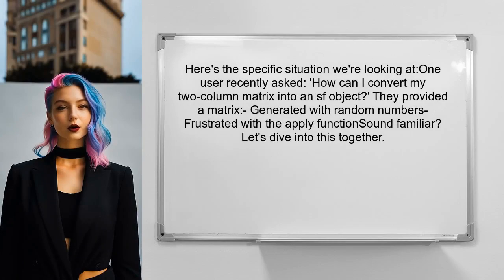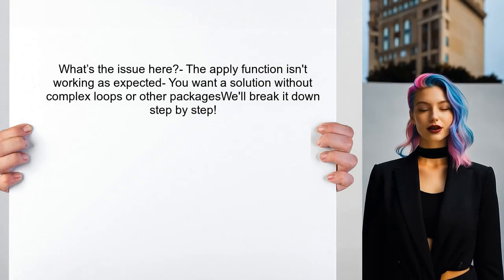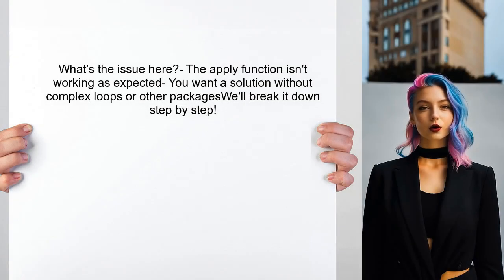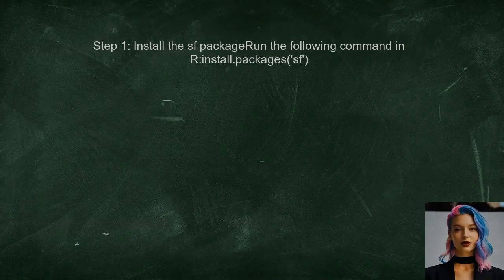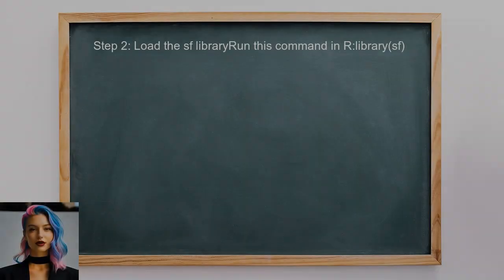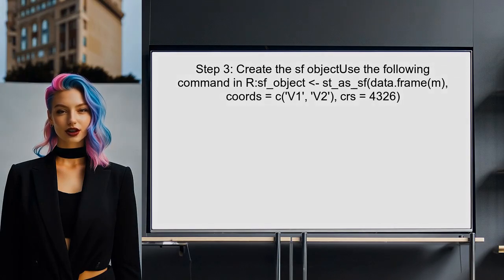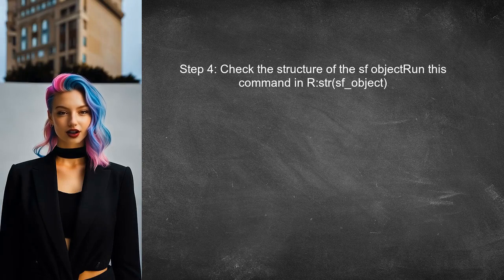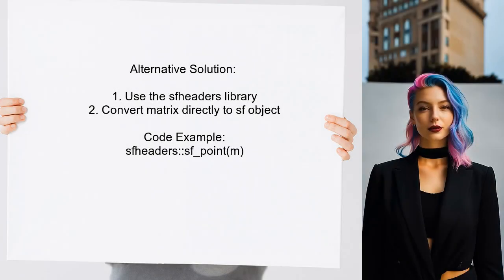How to Create an sf Object from a Two-Column Matrix in R: A Step-by-Step Guide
In this video, we will explore the process of converting a two-column matrix into an sf (simple features) object in R, a crucial step for spatial data analysis. Whether you're working with geographic coordinates or other spatial attributes, understanding how to create and manipulate sf objects is essential for effective data visualization and analysis. Join us as we provide a clear, step-by-step guide to help you master this important skill in R.

Today's Topic: How to Create an sf Object from a Two-Column Matrix in R: A Step-by-Step Guide

Related to: sfobject, two-columnmatrix, rprogramming, rtutorial, spatialdata, datavisualization, step-by-stepguide,